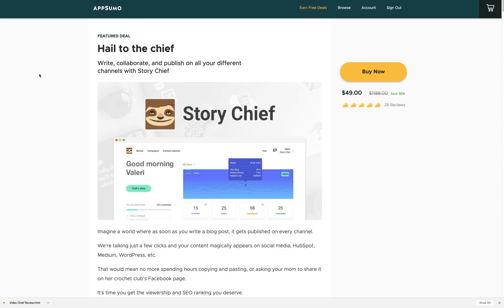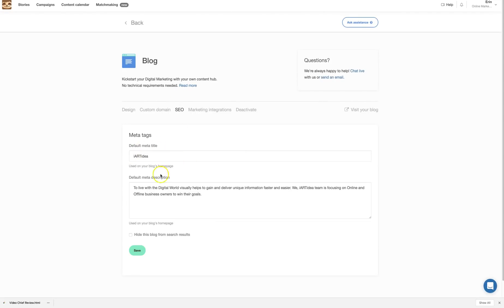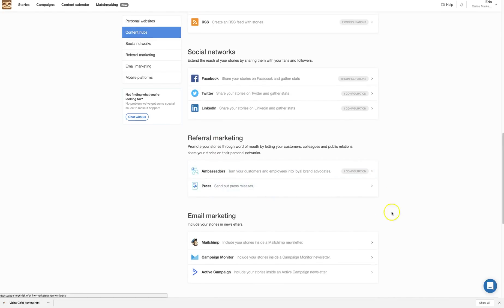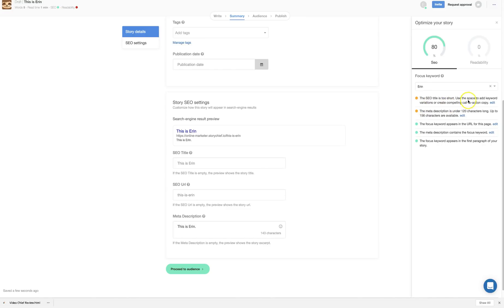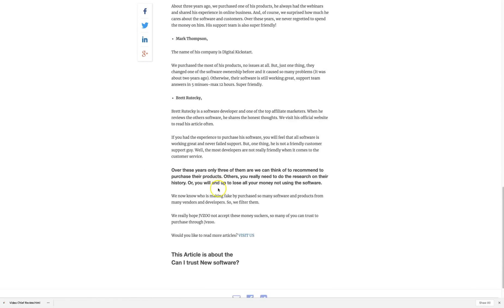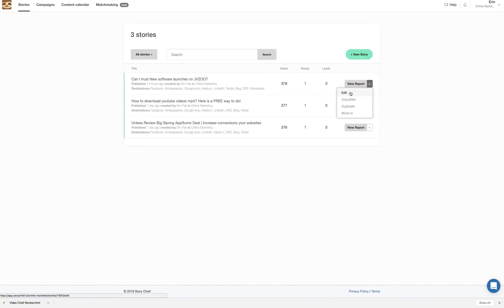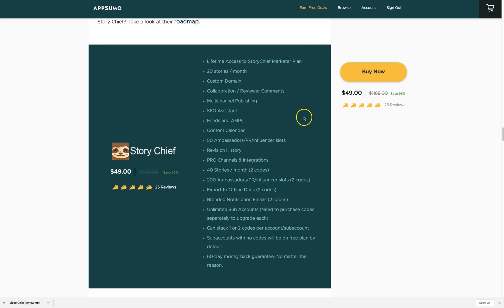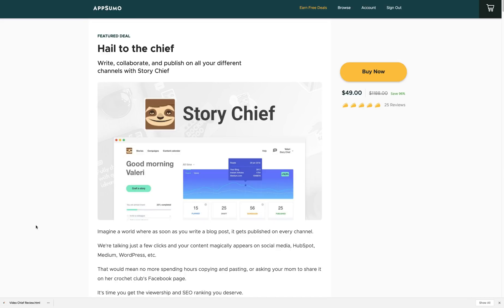StoryChief Honest Review - Blog software, Story Chief - Auto publishing backlink generation software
Blog Software,
Are you looking for Story Cheif Review? Blog software? Automation software to publish your contents to all over your websites and Social Media? Then, you should pay attention to the deal, Story Chief.

Why do you want to purchase the Blog Software, Story Chief?
Because..
**Blast your content to all your different channels with just a few clicks
**Have the entire collaboration, comment reviewal, and approval flow in one place
**Let the SEO & Readability tool show you tips on how you to optimize your story
**See impressions, views, and reads across all of your channels
**Best for: Bloggers, Content Teams, Marketers, and Journalists

Story Chief is not only for the bloggers. When you publish to all your Social Media and sites, this will generate the backlinks to rank on Google. Not only that each content will show all data how many people read, impressions, and etc.

When you first time to log in to the Story Chief, you want to add all your Social Media accounts and blogs. If you purchase one code, you will be limited to add about 10 accounts each.

After you add all your accounts information, you can start to write your contents!
Click on "Craft a Story" button to add all your writings. With the SEO and Readability tool will give you all possibilities to rank better on Google.
When you get 100% score, go head choose your primary blog, and click the publish! Now, it's done.

You can relax wait to check the data. It creates backlinks, SEO friendly, showing data, and invite your VA or Copywriters to check your comments and edit. What else do you need for writing a content?

Translated titles:
Software de blog | Story Chief Review-Software de generación de vínculo de retroceso automático

Blogsoftware | Story Chief Review-Automatische Backlink-Generierung-Software

Logiciel de blog | Story Chief Review-Logiciel de génération de backlink de publication automatiqu

Software de Blog | Story Chief Revisão-Publicação automática de software de geração de backlin

ब्लॉग सॉफ्टवेयर | Story Chief समीक्षा-ऑटो प्र

Blog sagteware | Story Chief Oorsig-Outomatiese publisering van backlink generasie sagteware

Blog software Story Chief Rishikimi-Botimi automatik software backlink brezi

የብሎግ ሶፍትዌር Story Chief ግምገማ-የኋላ እውን የገንቢ ሶፍትዌ

مدونة البرنامج | Story Chief مراجعة-نشر برامج توليد backlink الس